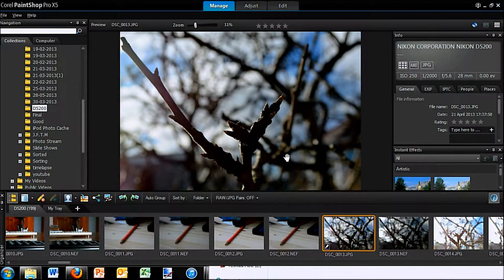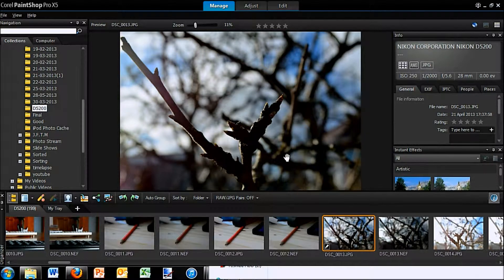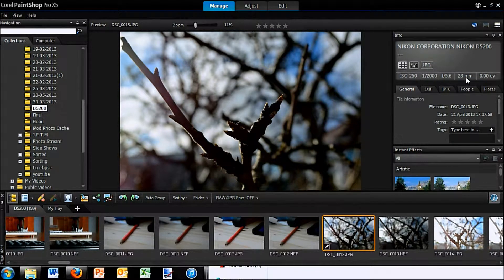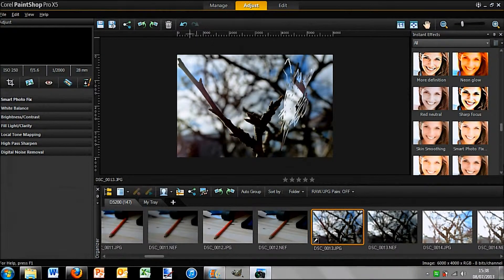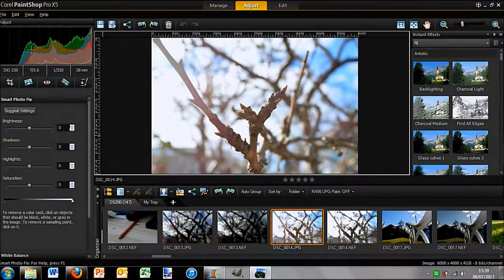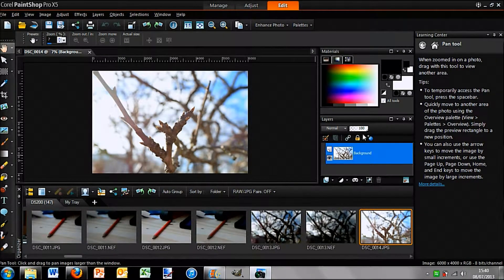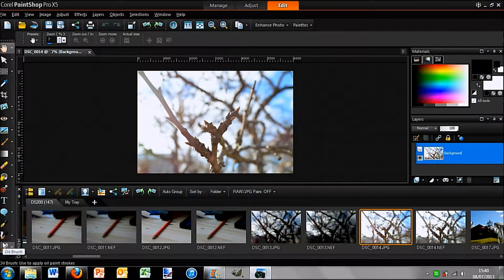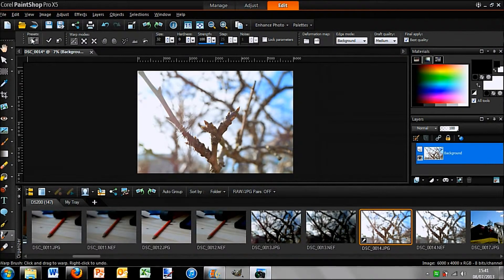Corel PaintShop Pro x5 First Look